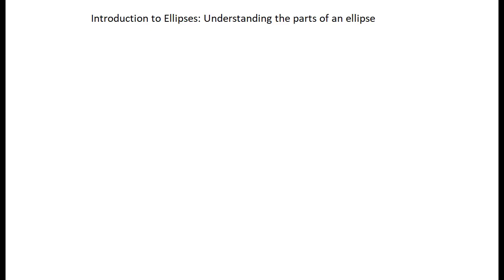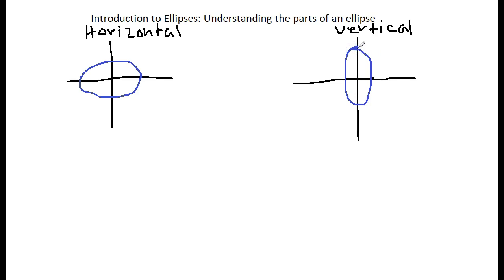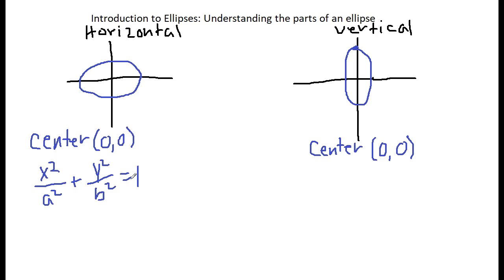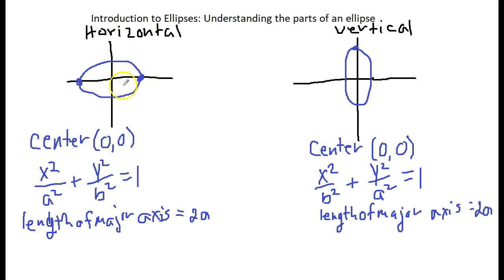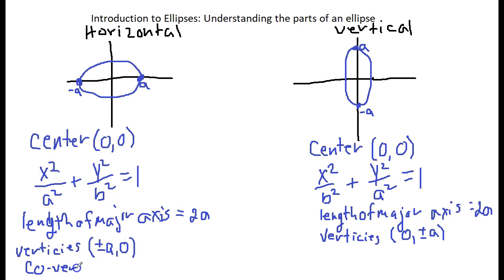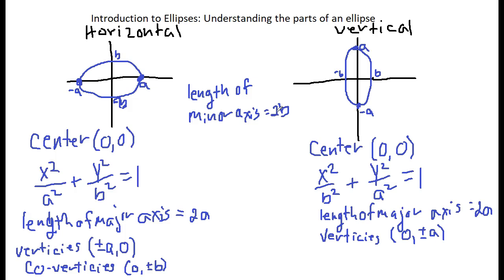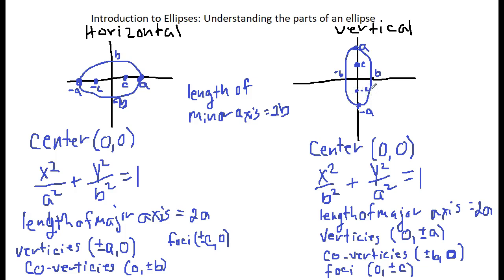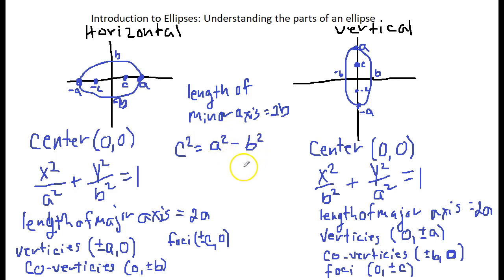Introduction to Ellipses: Understanding the parts of an elli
Introduction to Ellipses: Understanding the parts of an ellipse